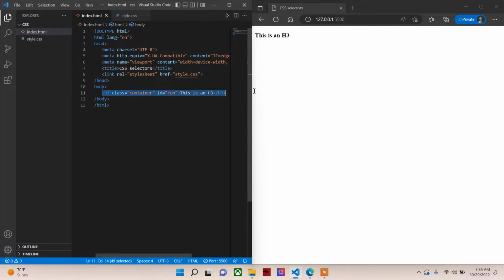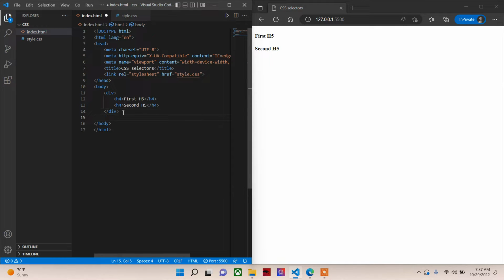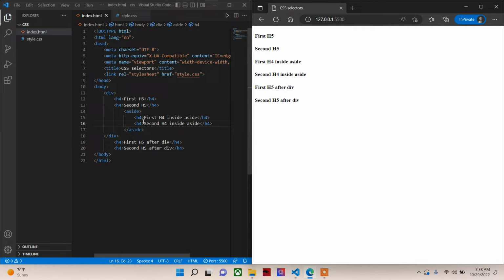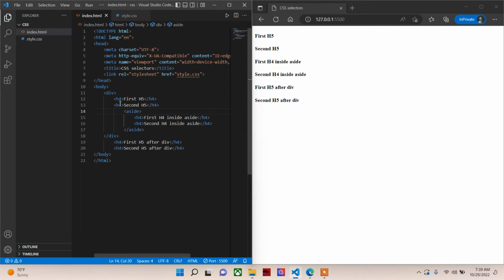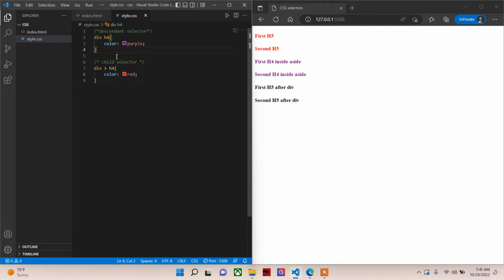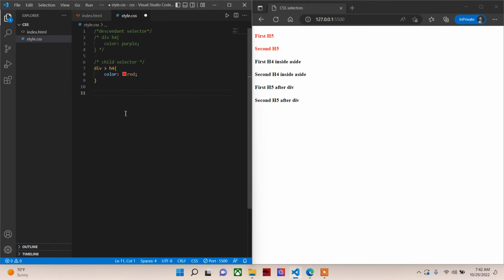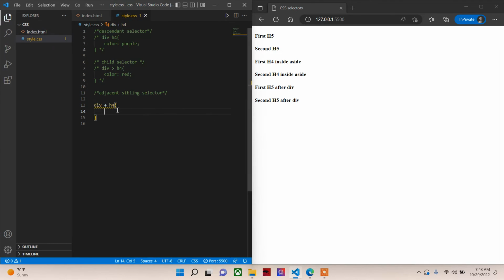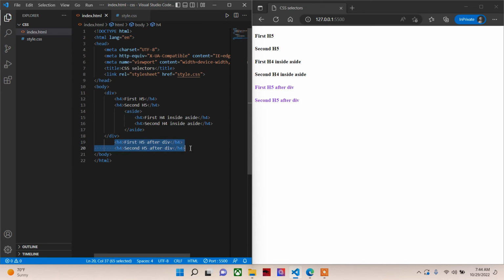CSS Tutorial part 3 | Combinator Selectors | Descendant, Child, Adjacent & General Sibling | 2022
CSS combinator selectors are important to select elements inside and outside elements. This tutorial explains the four types of combinator selectors. Other types of selectors (Simple, pseudo-class, pseudo-element selectors) are included in another tutorial in this series of tutorials.